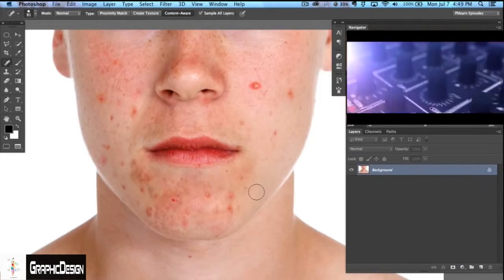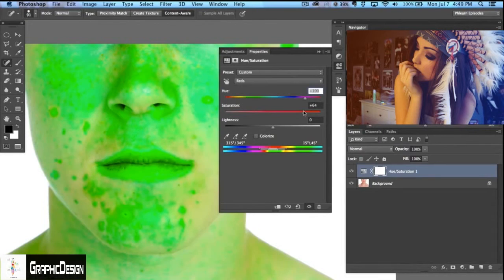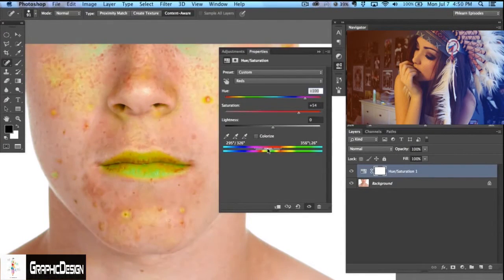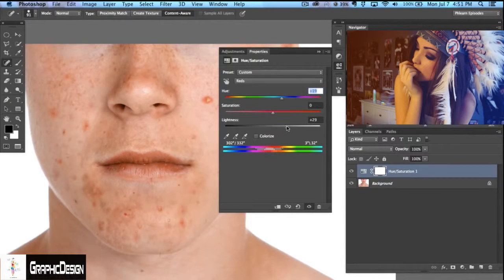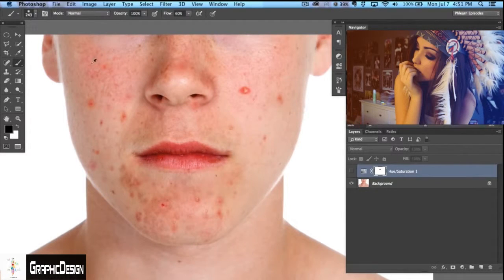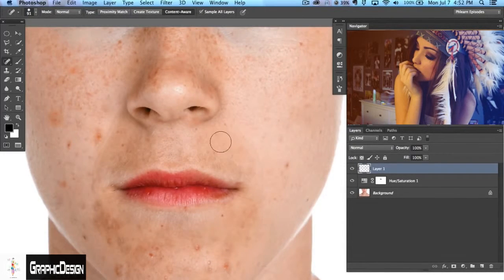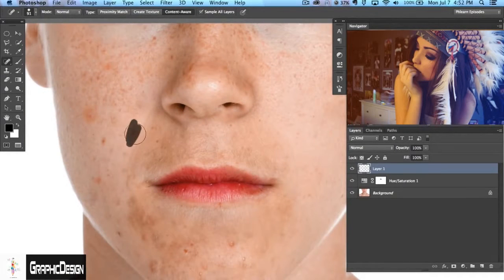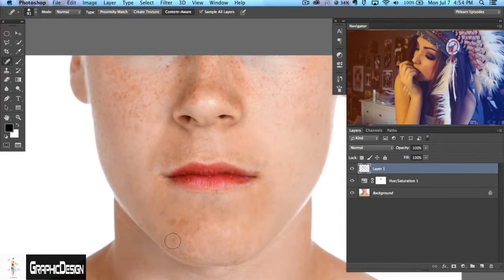Remove Acne in Photoshop - Tutorial Photoshop CS6